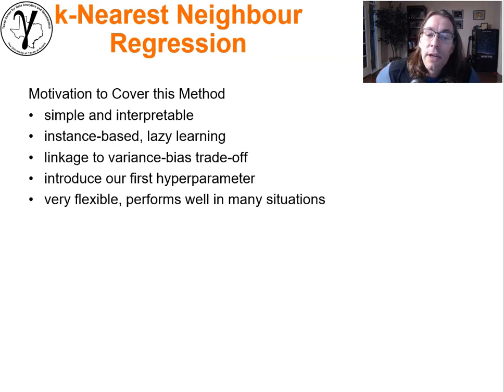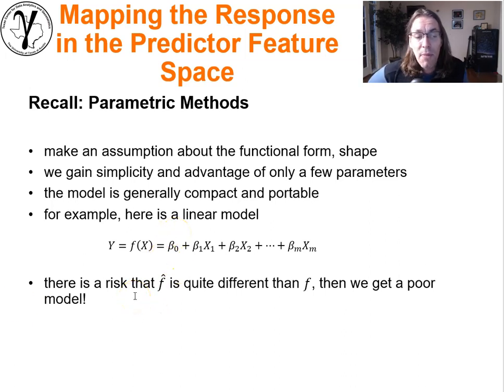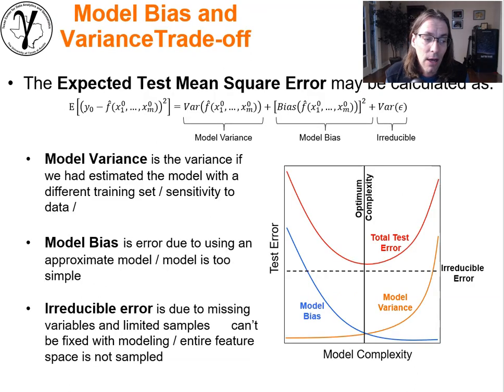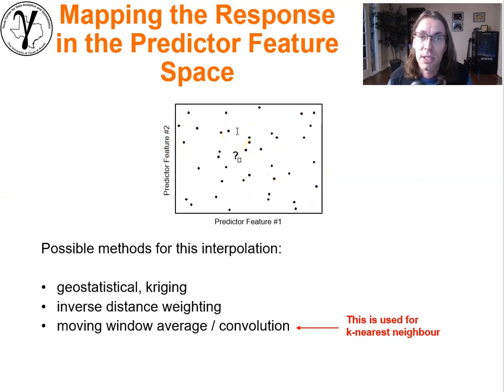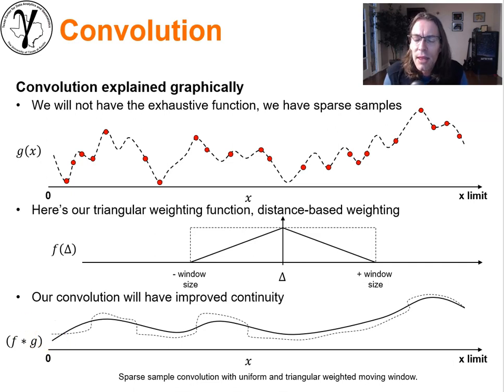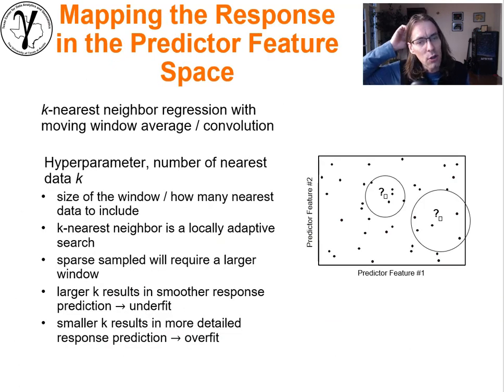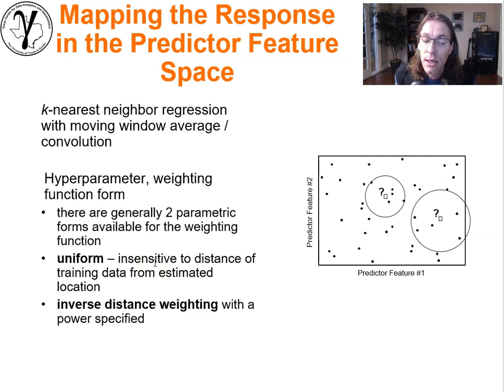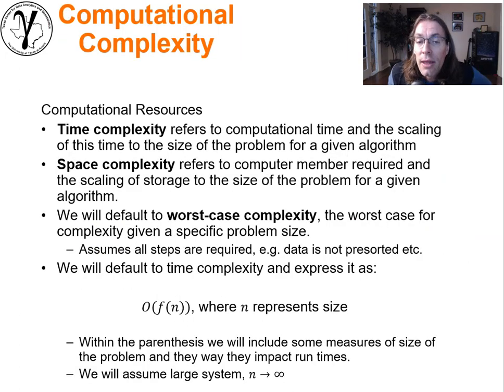11 Machine Learning: k-Nearest Neighbors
Lecture Summary:
Lecture on k-nearest neighbor for machine learning prediction. Including more discussion on hyperparameters and variance-bias trade-off.

Note, I have excluded my deep learning predictive modeling lectures for brevity.